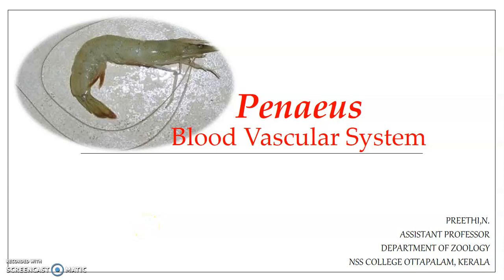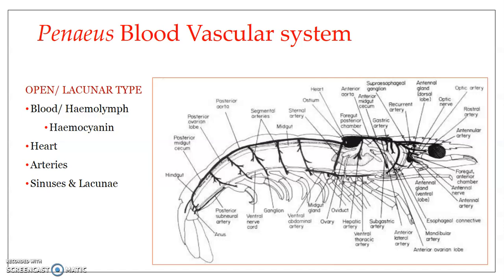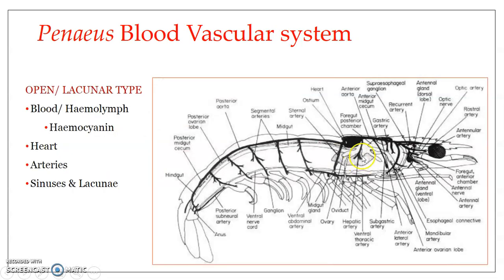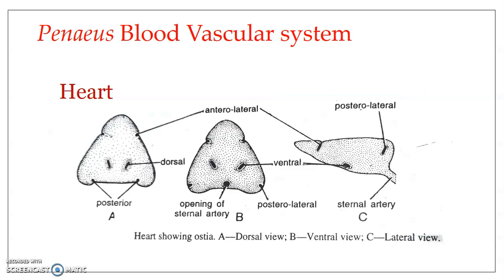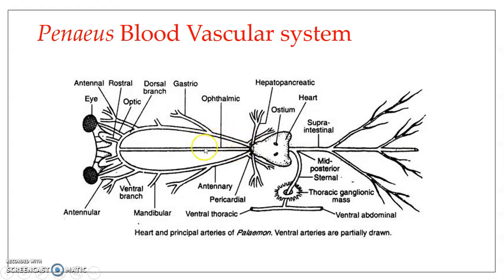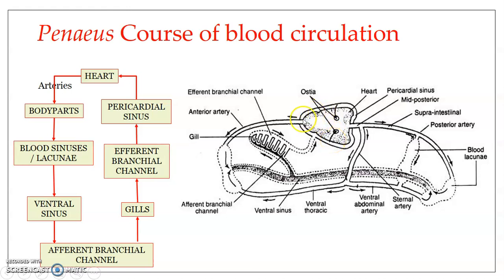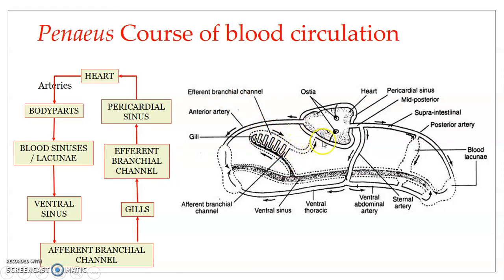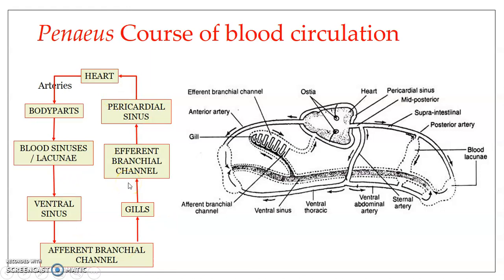Blood vascular system : Common marine prawn, Penaeus indicus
Open circulatory system. Blood. Heart. Circulation of blood.